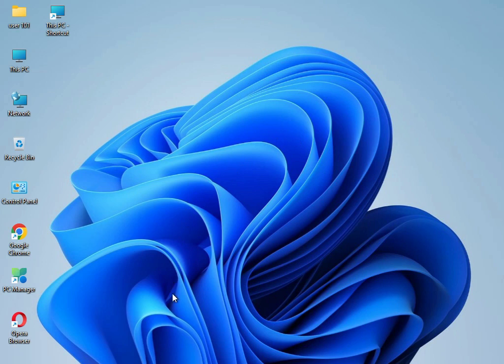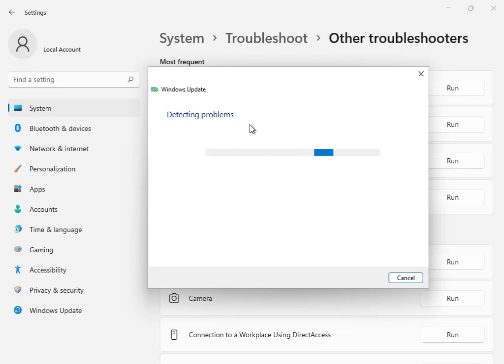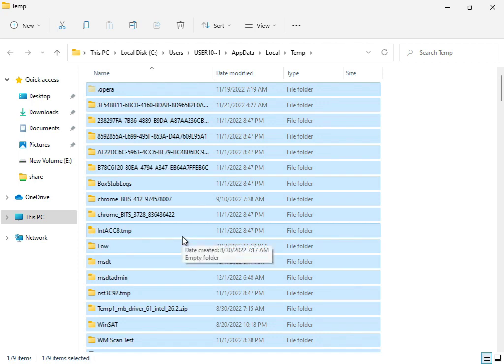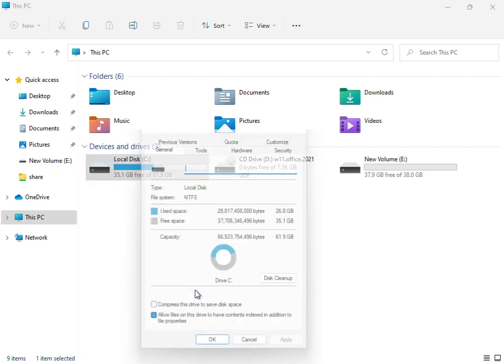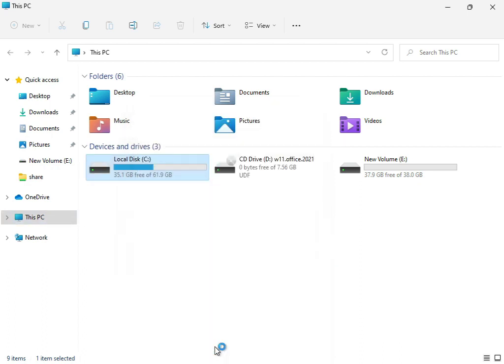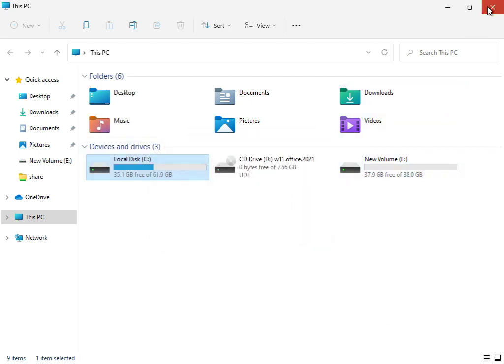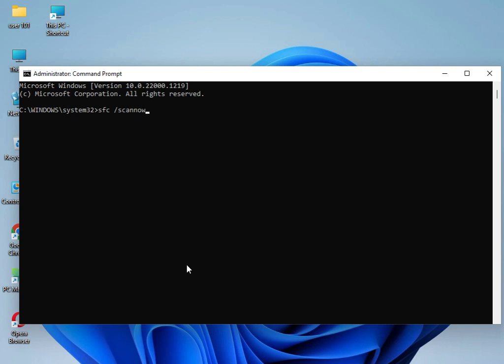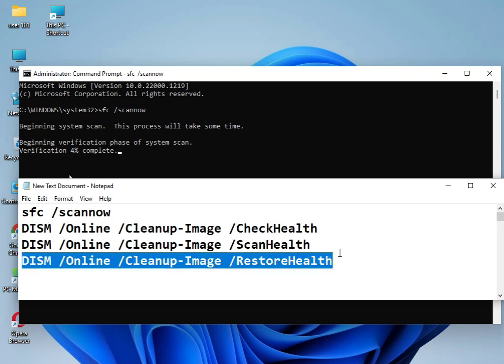How to fix Windows update error 0x80070026 windows 11 or 10